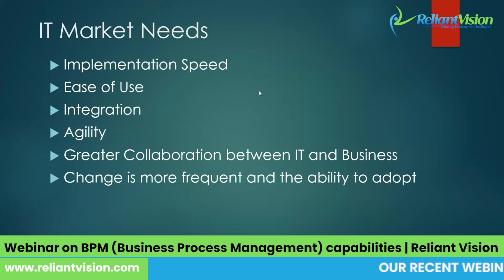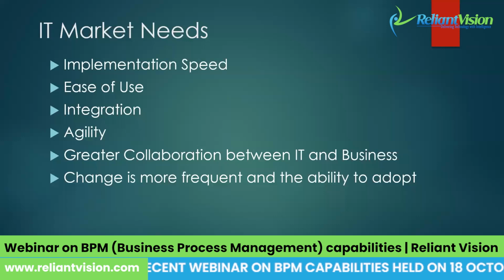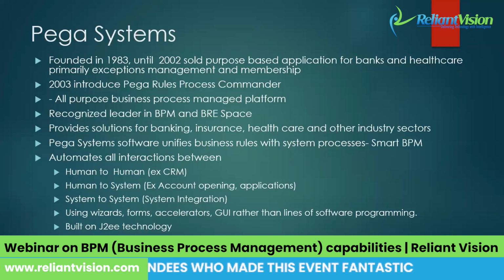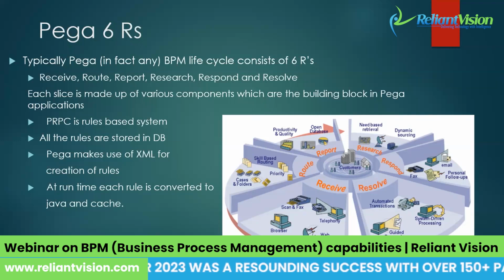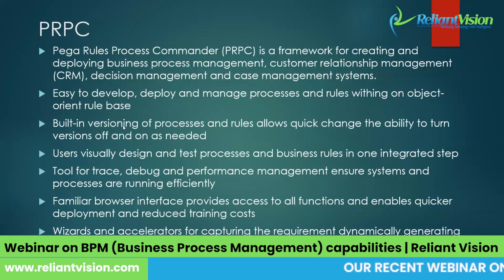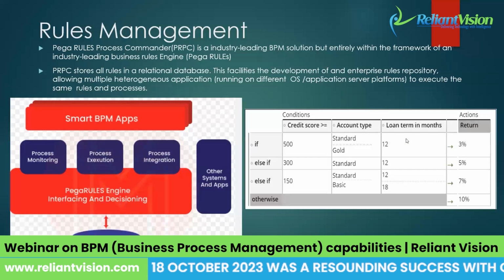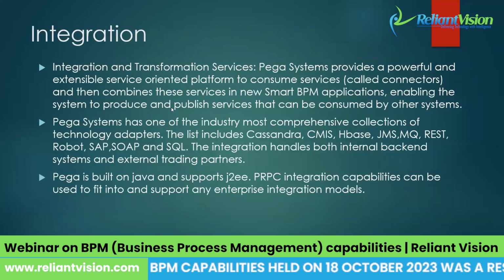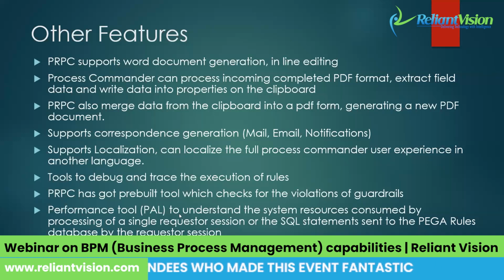Webinar on Business Process Management | Video of the webinar on BPM | Reliant Vision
We are thrilled to share that our recent webinar on BPM (Business Process Management) capabilities was a resounding success with over 130 participants joining us. We want to extend our heartfelt gratitude to all the participants who made this event great!

For those who couldn't make it to the live session, we've got some fantastic news for you: The webinar video is now available for you to watch at your convenience.

Don't be disheartened if you missed the live event; we've got you covered. watch the video dive into the world of BPM capabilities:

Discover valuable insights and information on how BPM can transform your business processes and drive efficiency.

Get in touch with us to know more.